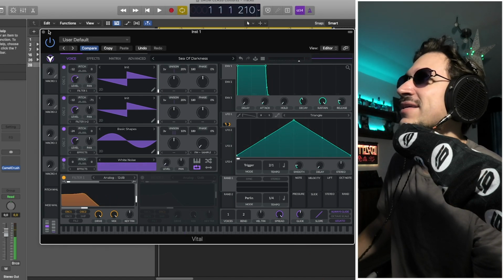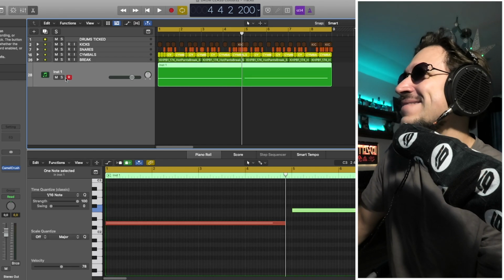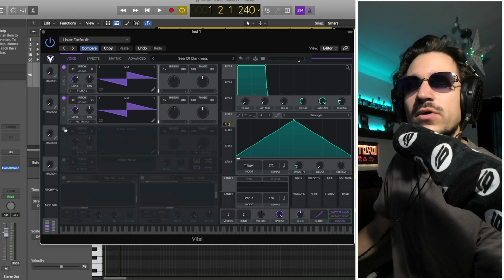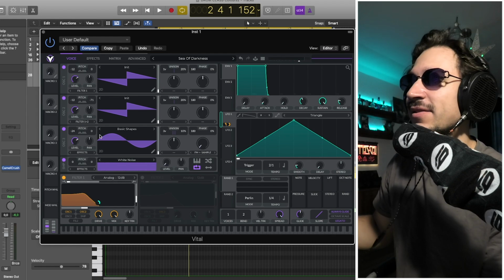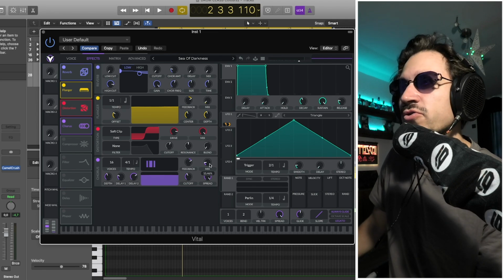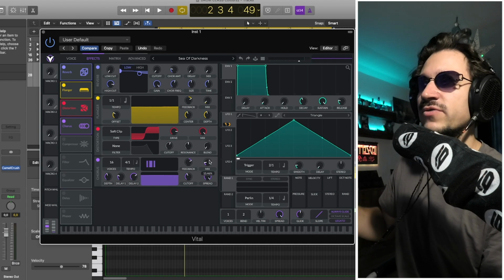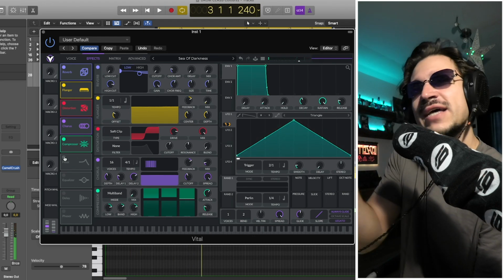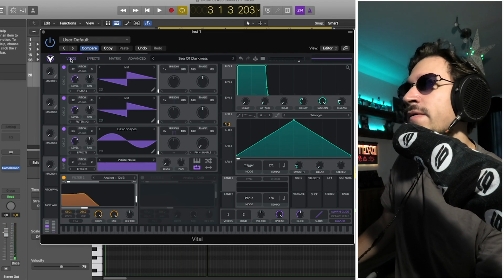Dark Swelling REESE BASS in Vital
In this sound design tutorial, I break down how to create a dark and evolving Reese bass in Vital, the free wavetable synth. Perfect for Drum & Bass producers, this bass is packed with movement and texture to add depth to your tracks. Whether you're looking for growling low-end or complex modulation, this step-by-step guide will help you level up your sound design.